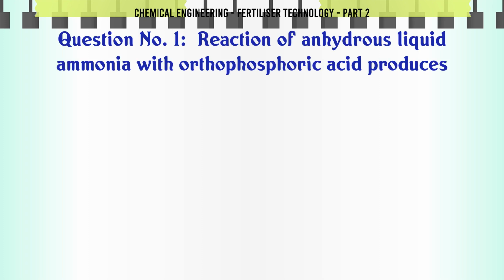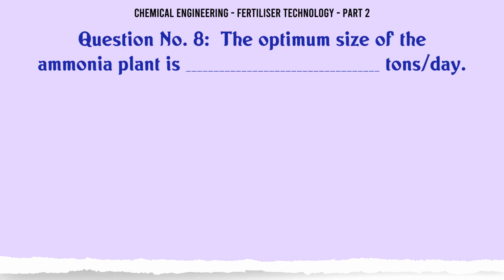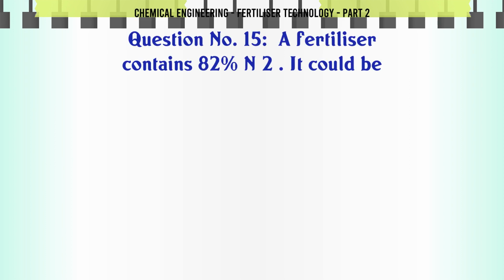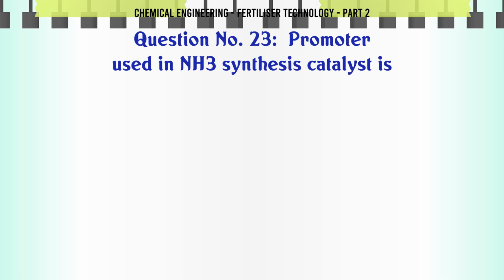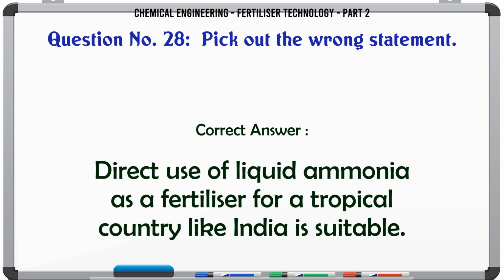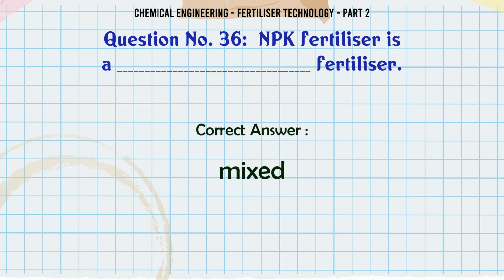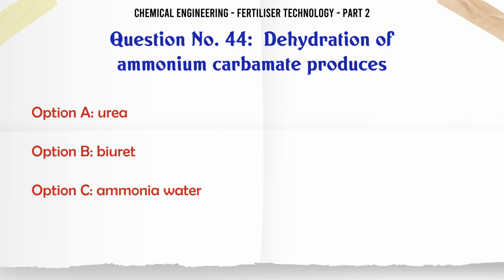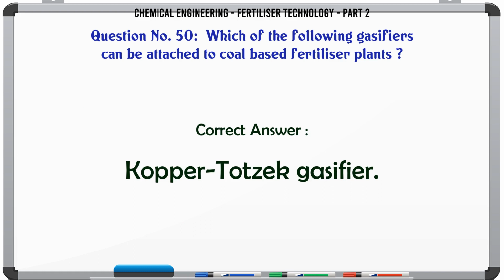MCQ Questions Fertiliser Technology - Part 2 with Answers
Fertiliser Technology - Part 2 GK Quiz.

Question and Answers related to Fertiliser Technology - Part 2

In ammonia synthesis N 2 + 3H 2 = 2NH 3 , there is a decrease in total volume, hence to get high equilibrium conversion, the reaction should be carried out at

Coal based fertiliser plants at Ramagundam Andhra Pradesh and Talchar Orissa

Yield of urea can be increased with excess ammonia and higher pressure & temperature, but because of __________ this is normally not done.

Which of the following gasifiers can be attached to coal based fertiliser plants ?

Content of this Video:

MCQ question answers for Fertiliser Technology - Part 2